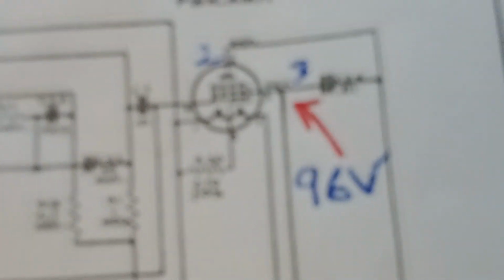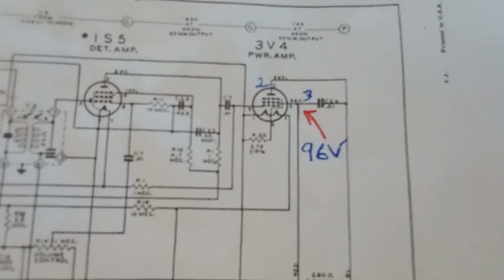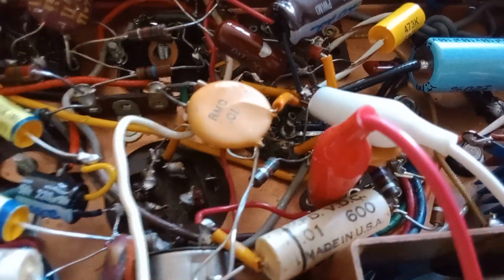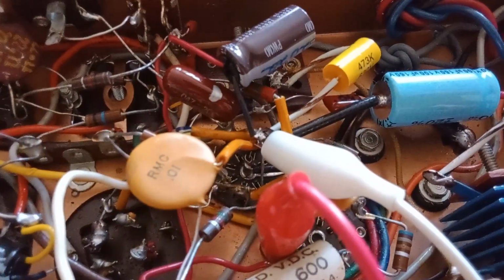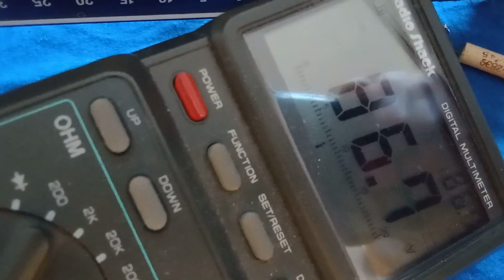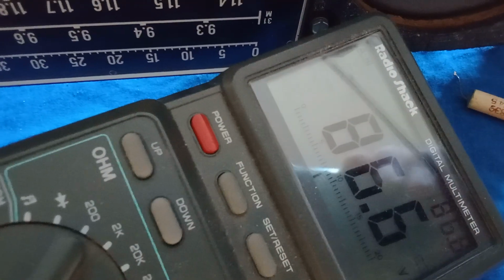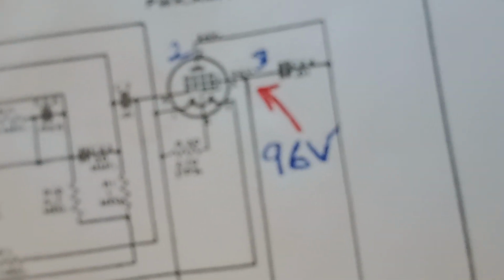Zenith Radio B600,. Repair pt-5...